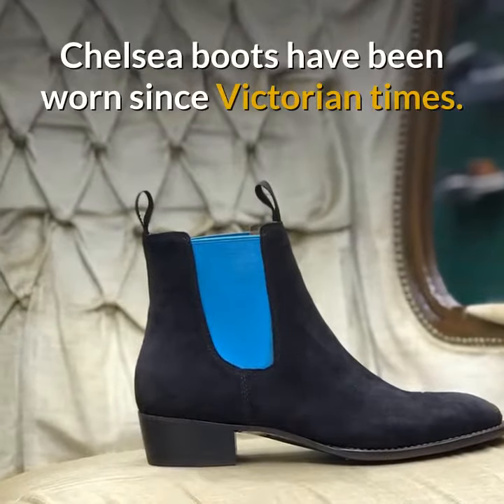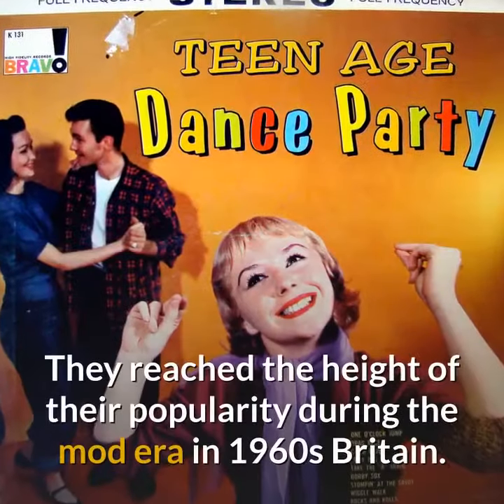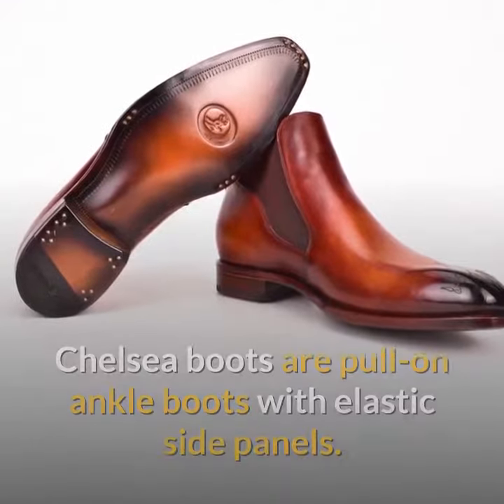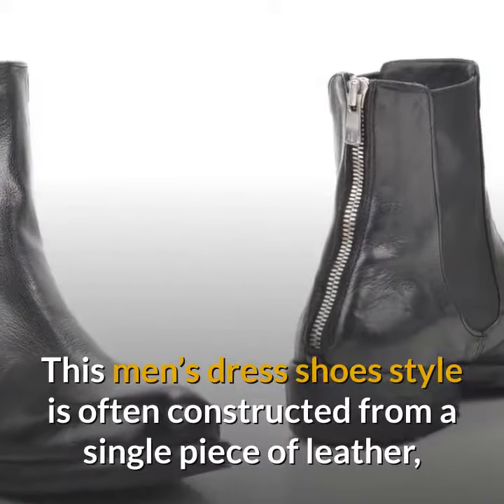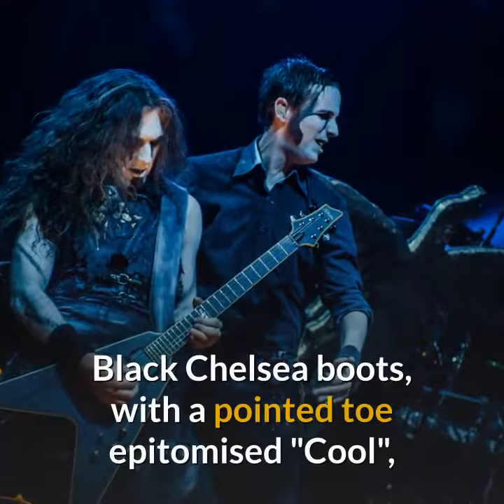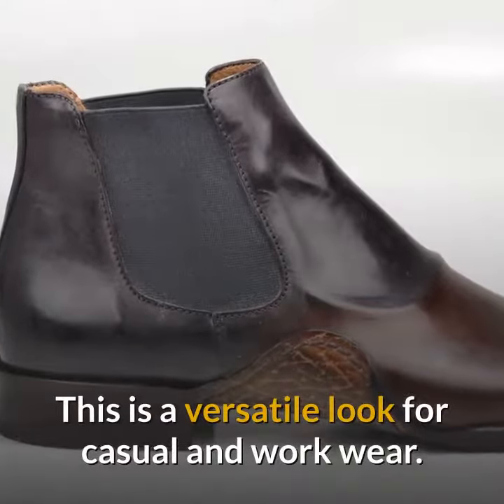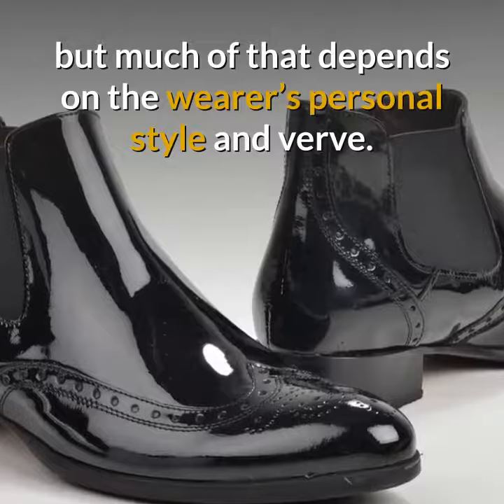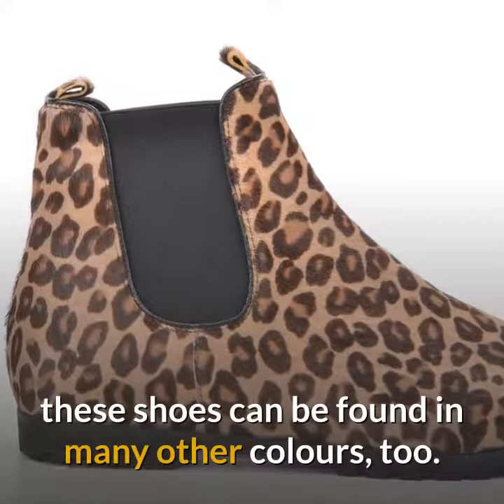Mens Dress Shoes 101: Chelsea Boots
Chelsea Boots. Men's Dress Shoes 101.
"Clothes make the man, but without a foundation of good shoes; it's like building a skyscraper on sand...Shaky at best."